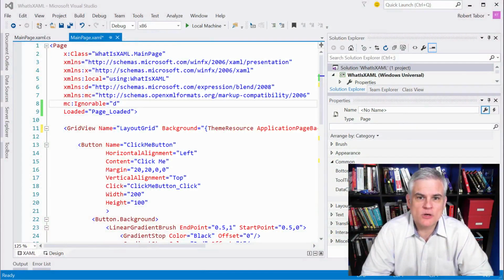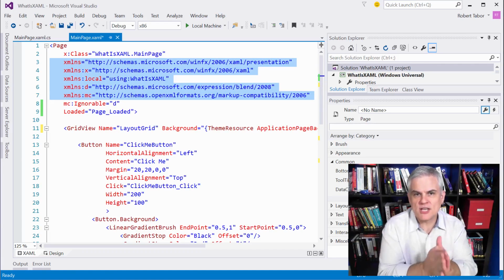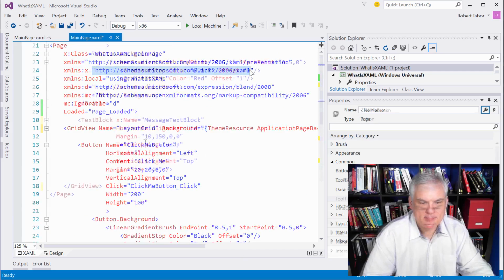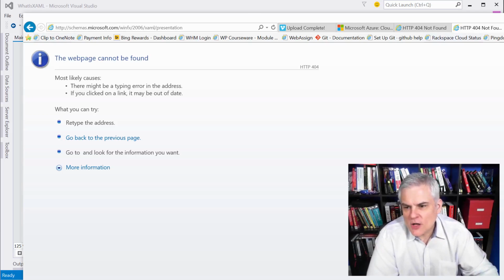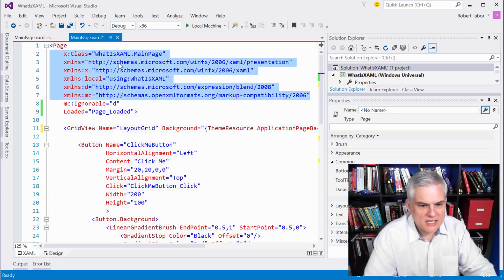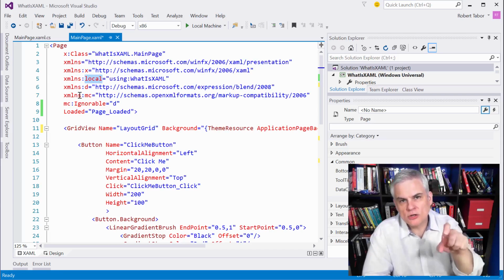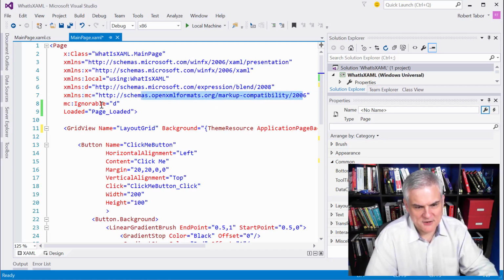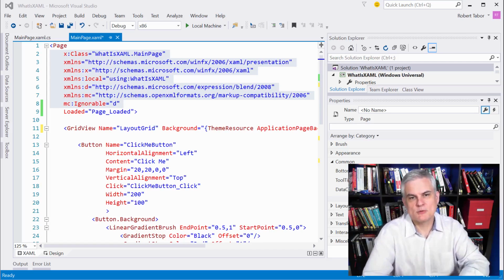UWP 007 Understanding XAML Schemas and Namespace Declarations